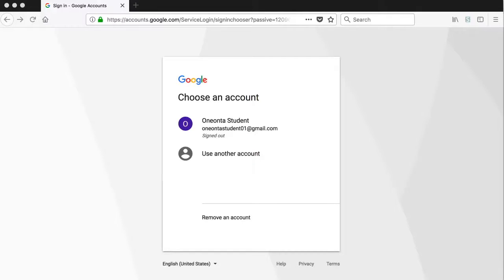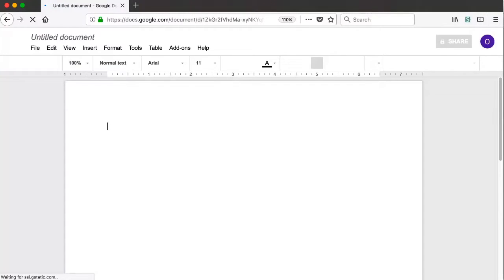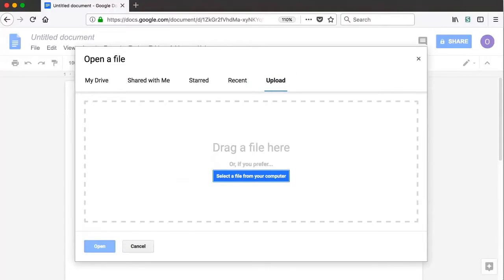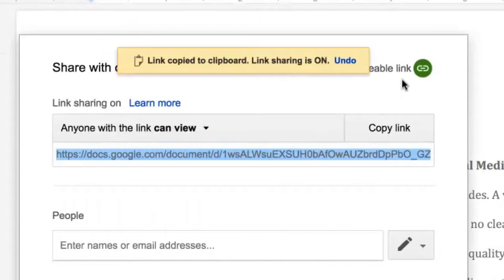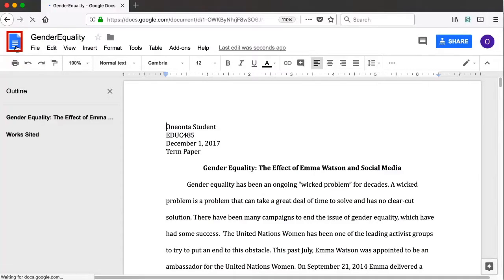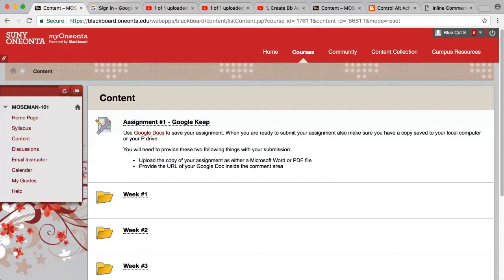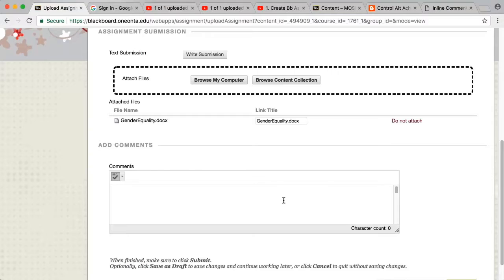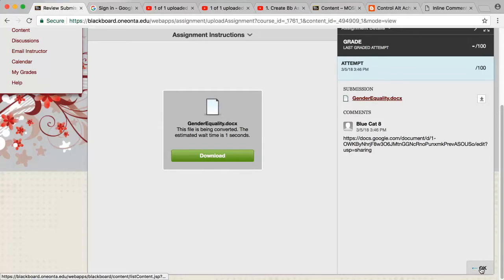2 - Student Submissions